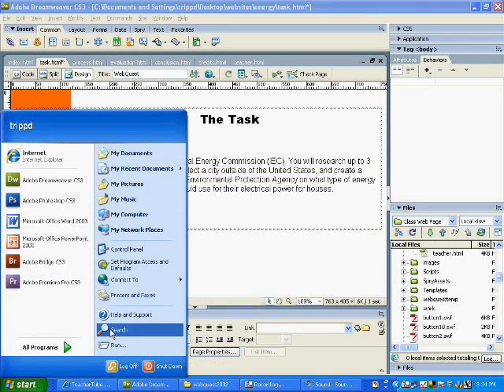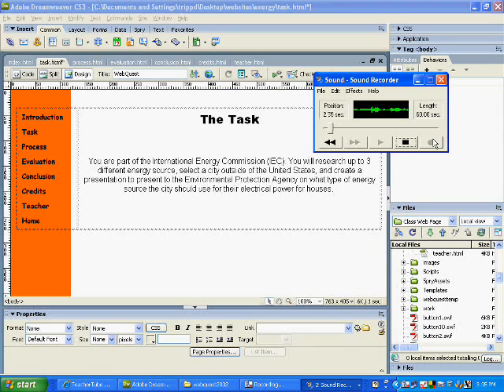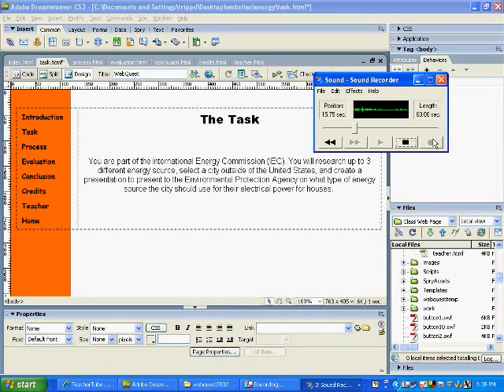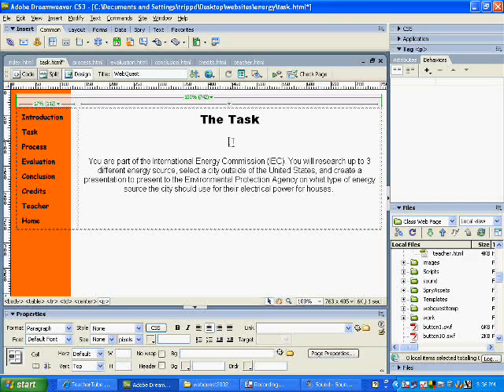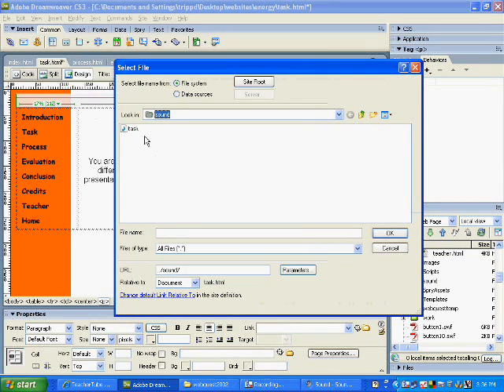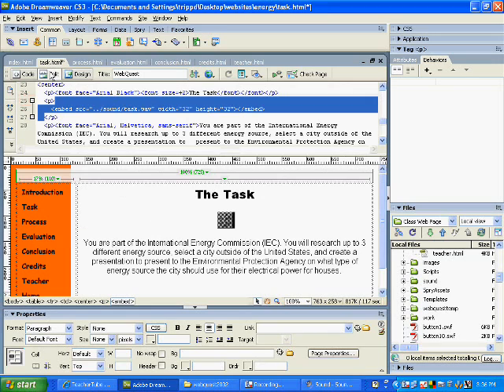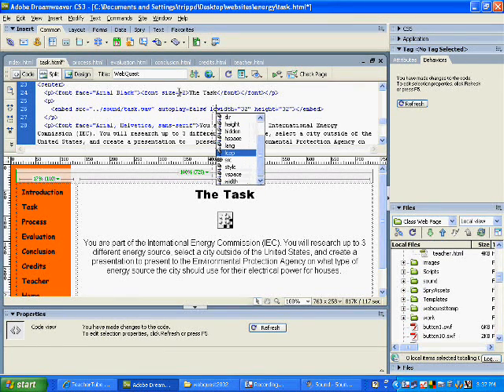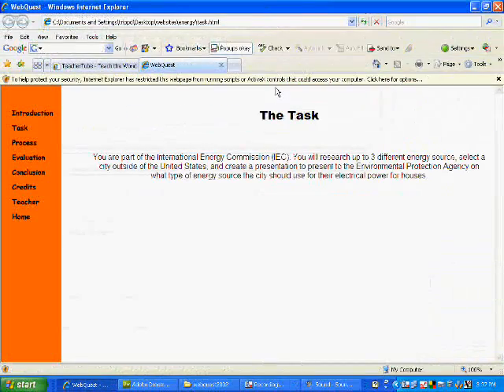Create a sound podcast for your webquest or webpage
This video shows how to easily record your voice and insert a sound podcast to your WebQuest or webpage using Dreamweaver. It shows how to have the sound play on the same page without auto starting. This allows students or viewers to listen to what is on the page. This is a great option for special education students or students who may need help with reading.